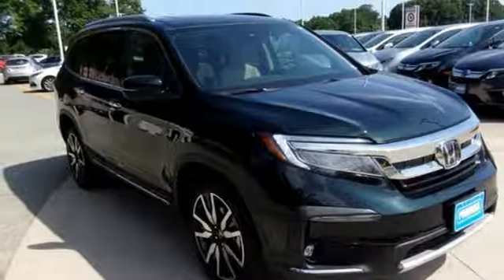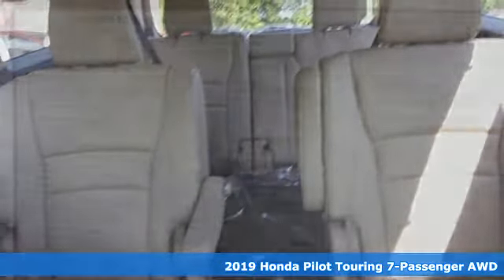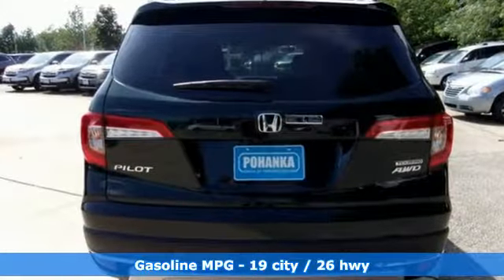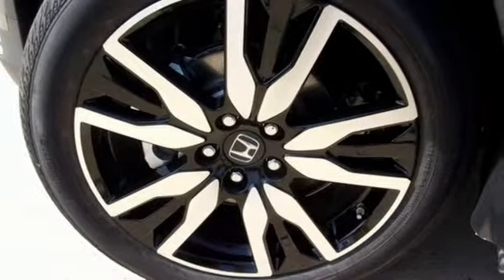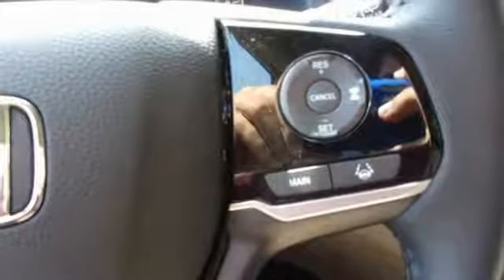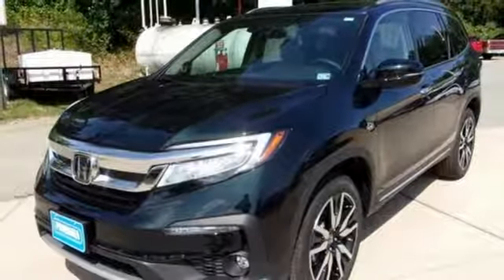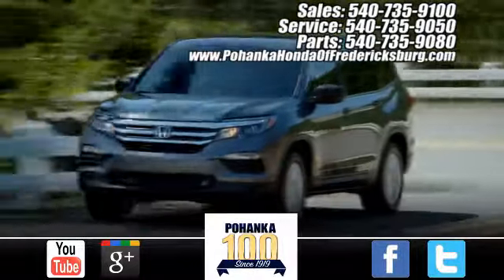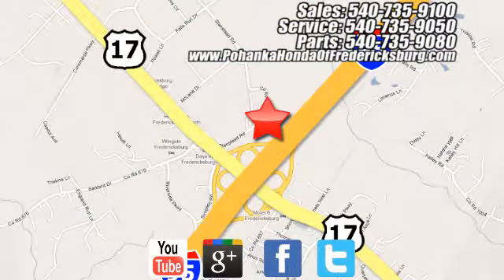New 2019 Honda Pilot Fredericksburg VA Richmond, VA FKB089236 - SOLD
Year: 2019
Make: Honda
Model: Pilot
Trim: Touring
Engine: 3.5L V6 24V SOHC i-VTEC
Transmission: 9-Speed Automatic
Color: Green
Interior: beige
Stock #: FKB089236
VIN: 5FNYF6H68KB089236
Black Forest Pearl 2019 Honda Pilot Touring 7 Passenger AWD 9-Speed Automatic 3.5L V6 24V SOHC i-VTEC AWD.brbr19/26 City/Highway MPGbrbrbrAll prices exclude taxes, title, license, and dealer processing fee of $799.00. Published price subject to change without notice to correct errors or omissions or in the event of inventory fluctuations. All features not on all vehicles. Vehicles shown are for illustration purposes only. MPG is based on 2017 EPA mileage ratings. Use for comparison purposes only. Your mileage will vary depending on driving conditions, how you drive and maintain your vehicle, battery-pack (hybrid only) and other factors.

Address:
60 South Gateway Drive